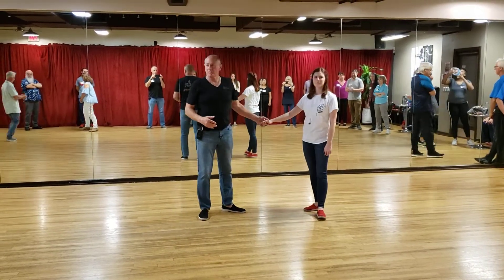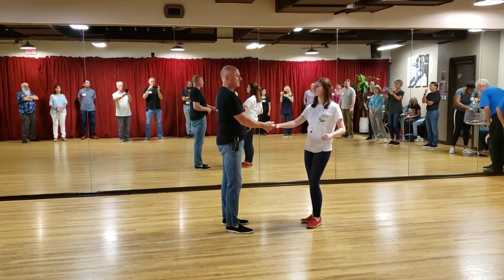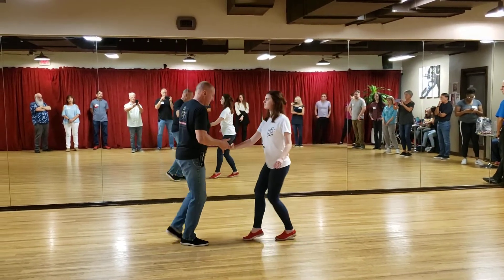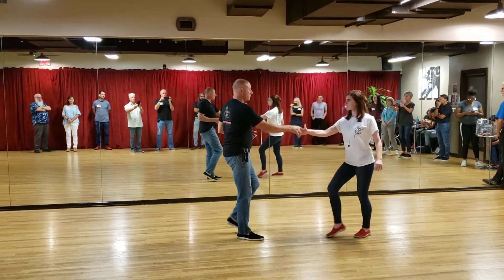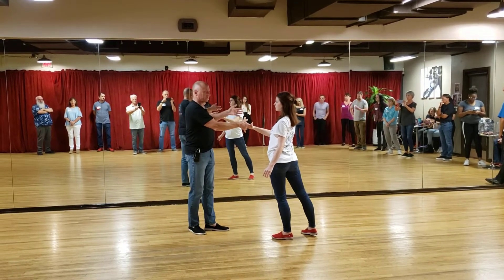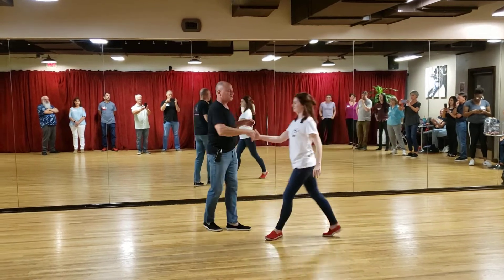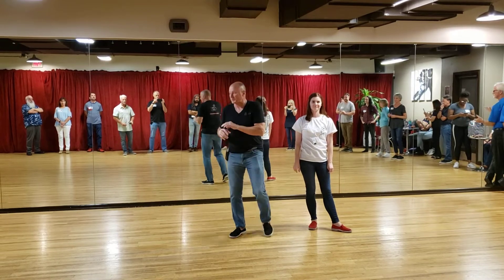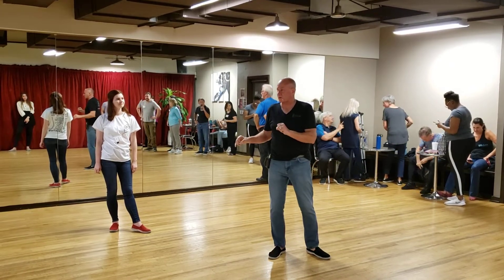West Coast Swing @ Studio 22 with Wes Neese 20220825 220313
Tonight's WCS level 1 lesson was a sugar push and a reverse whip. Thank you Wes!